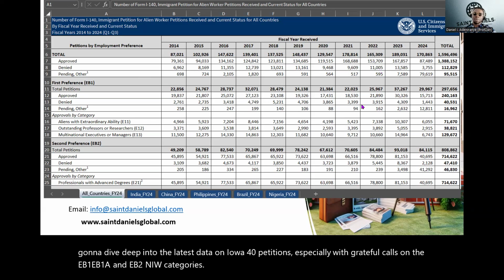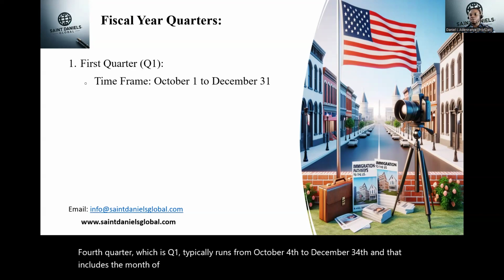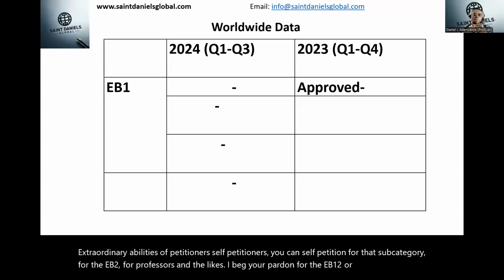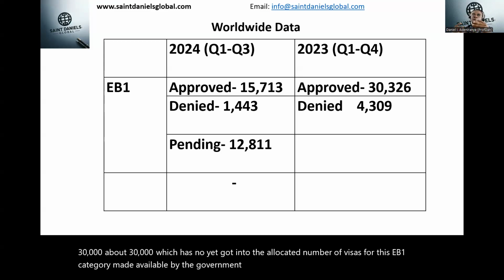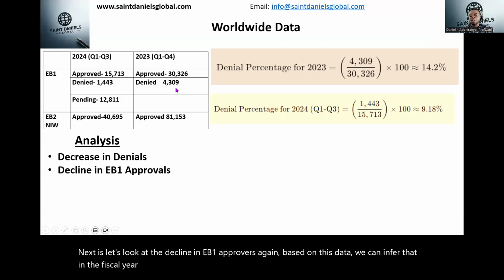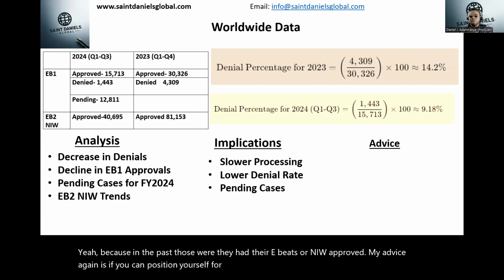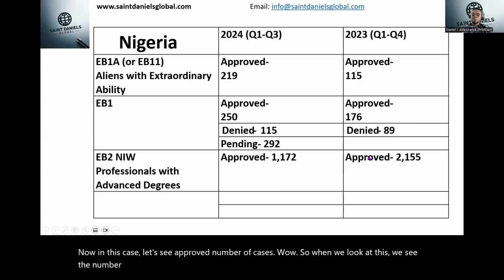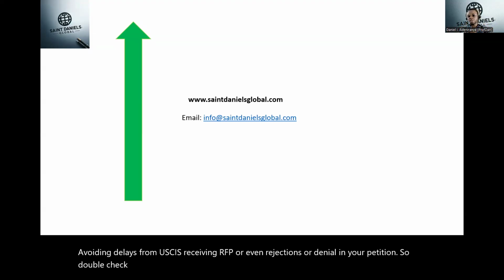Latest data on I-140 petitions: EB1, EB2 NIW, and EB1A. Approval, denial, & pending cases.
"Are you curious about the current trends in I-140 approvals, denials, and pending cases for EB1, EB2 NIW, and EB1A categories? In this video, we break down the latest data for FY 2023 and FY 2024 (Q1-Q3) to help you understand where things stand and what’s changing. We analyze trends for the top five countries with a particular focus on Nigerian self-petitioners.